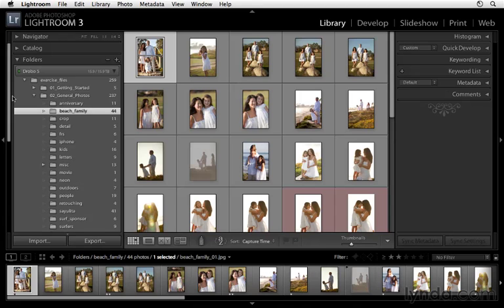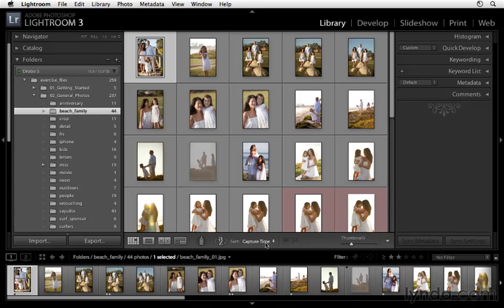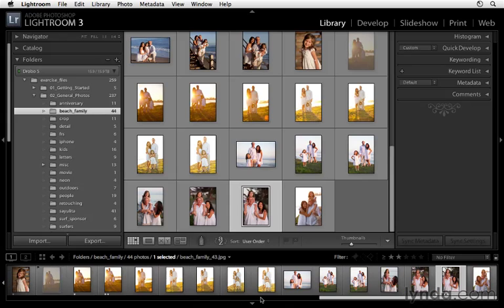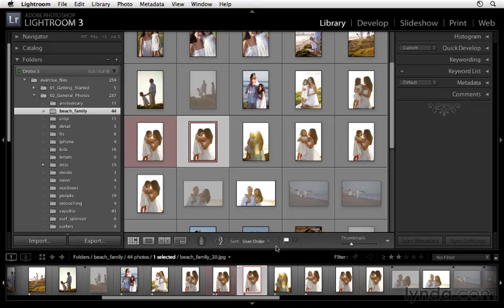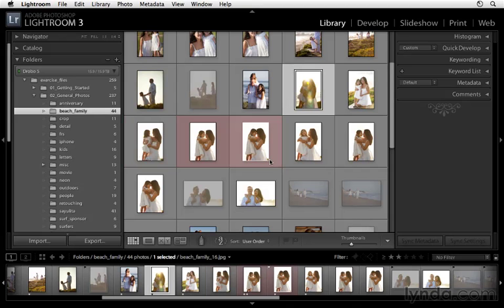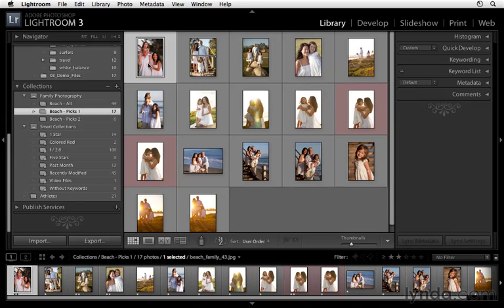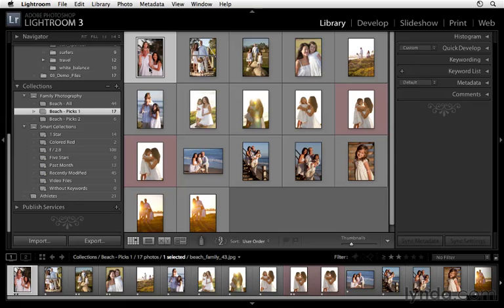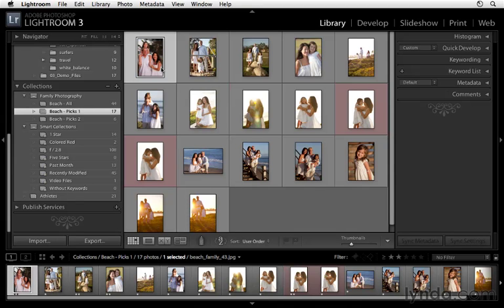0807 Sorting images.mov